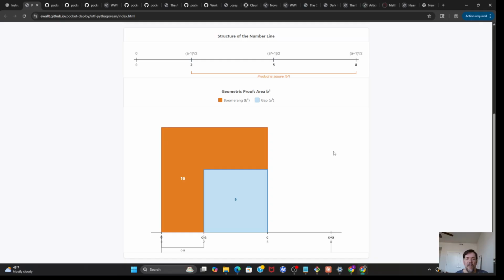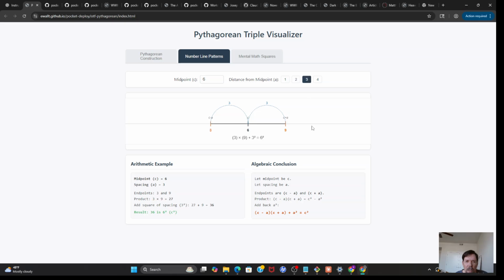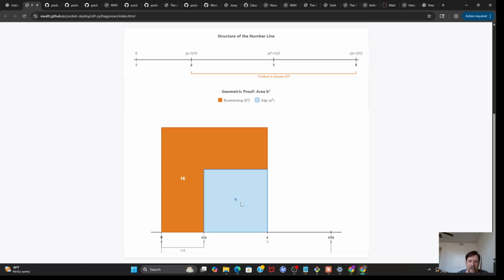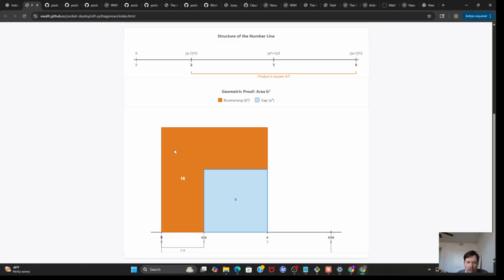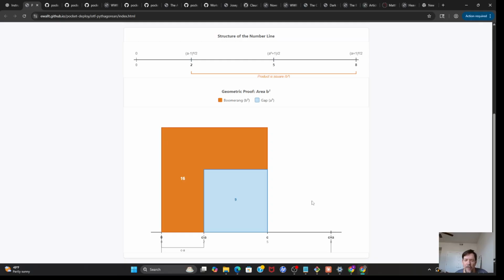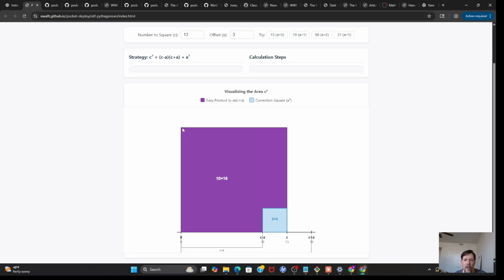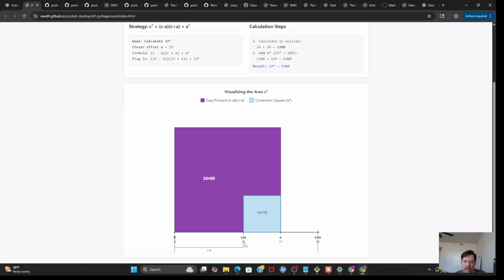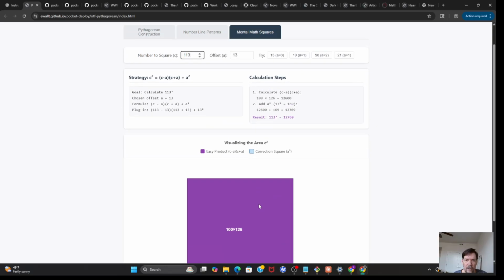Visual Representation of Pythagorean Theorem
is the app shown in the video.